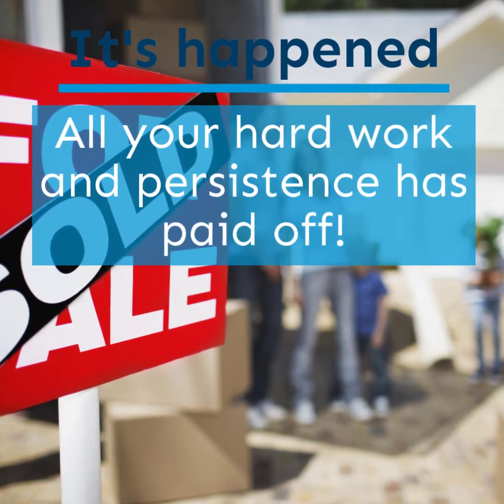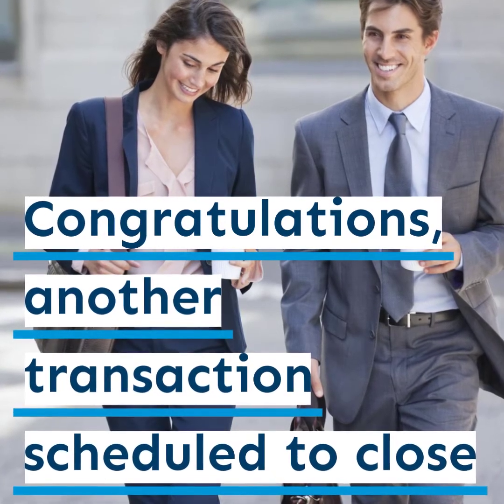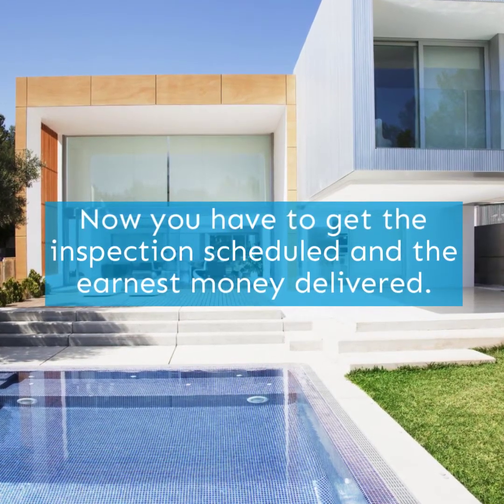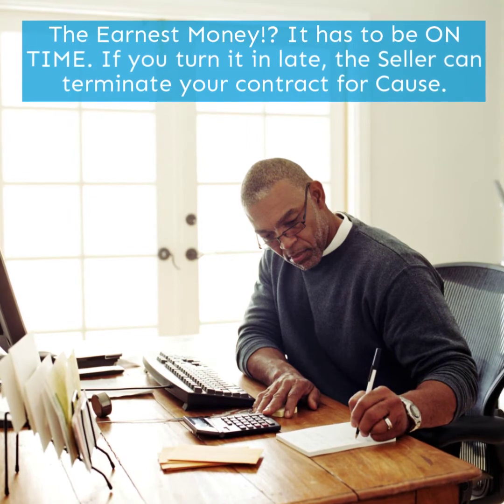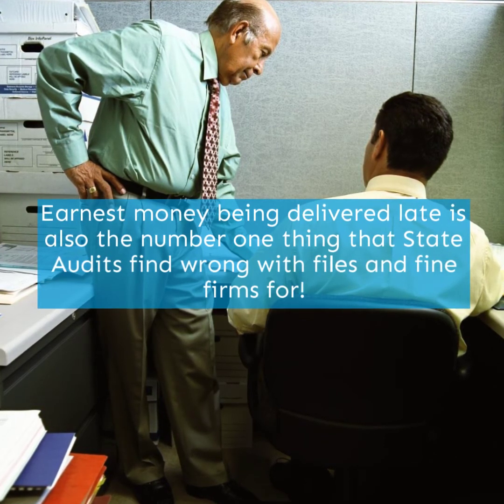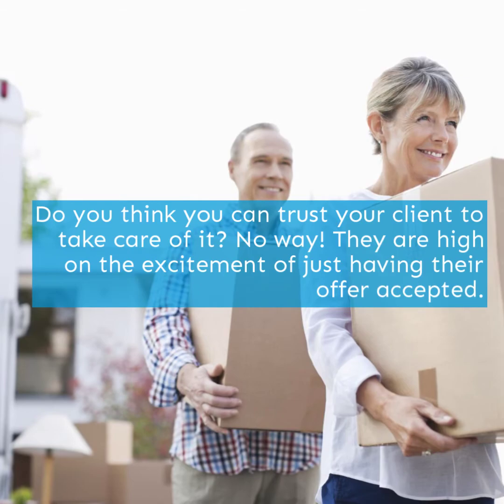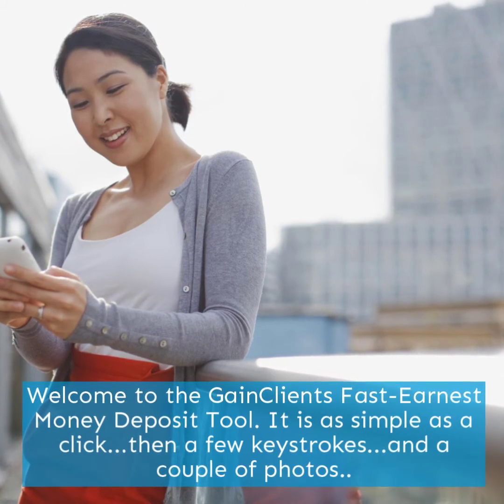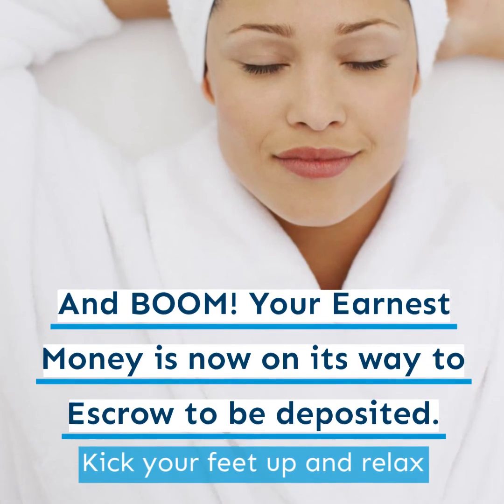The GainClients Earnest Money Capture Tool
It happens in every real estate transaction. The mad dash to make sure that the earnest money gets deposited on time. Agents forget about the urgency because they are so elated to have a deal signed around! But in most states, you only have 24-48 hours to deliver the EM. And if your client wants to wire it (like most due in this day and age) you lose about half of that time! Don't we live in an era where there is a better way? With all of the different ways to send money, can we do the same with EM? Yes! Now you can! Meet, the GainClients EM Capture Tool! Point, click, shoot and submit! That's it! Check it out and you will love it on your next home sale or purchase!